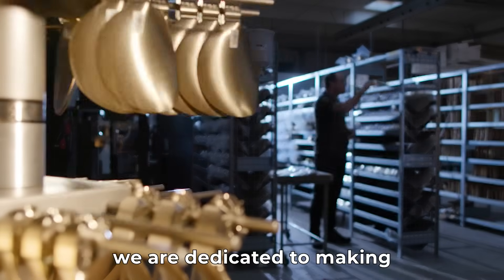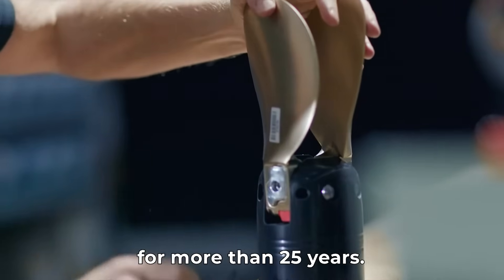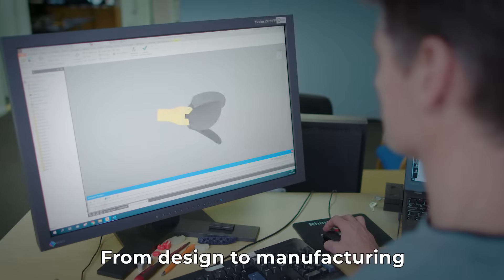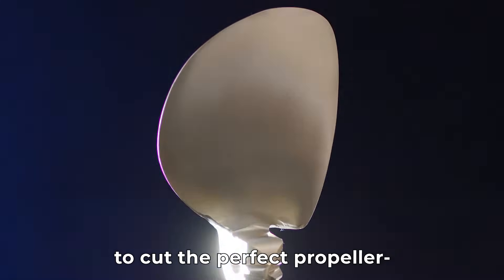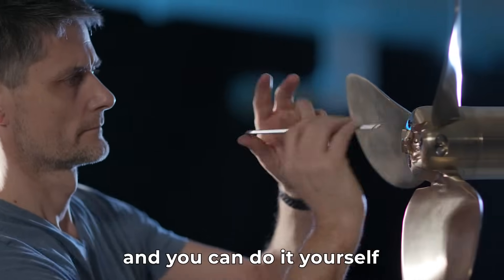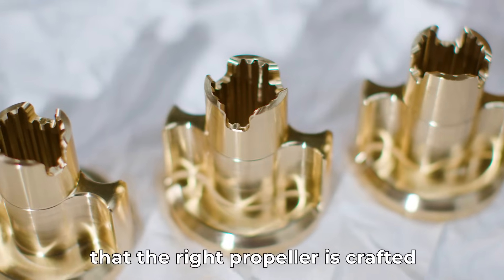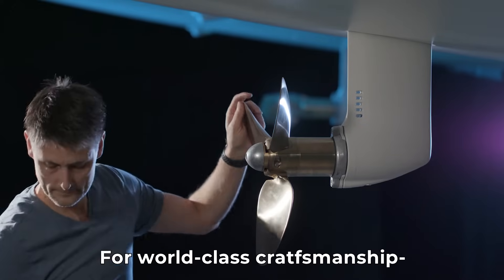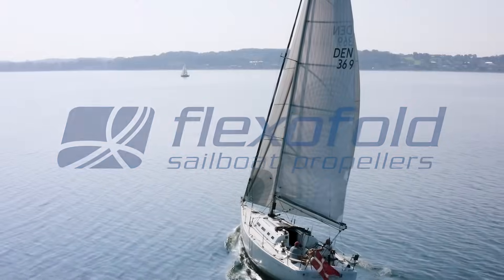Flexofold Sailboat Propellers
Take quick a look into the Flexofold manufacturing process, from our factory - to your ships.